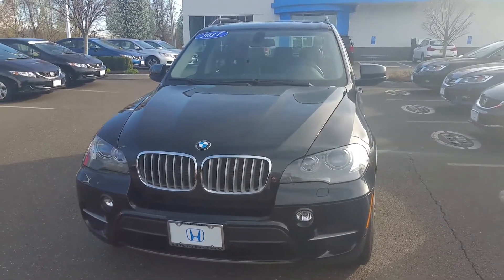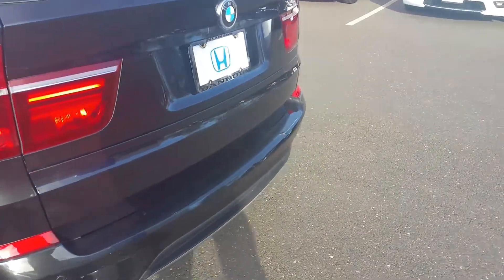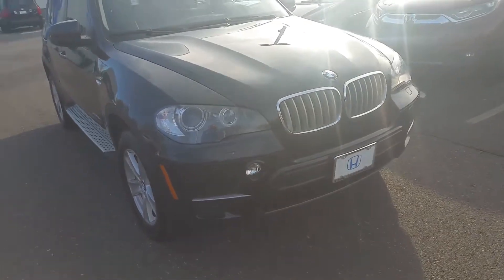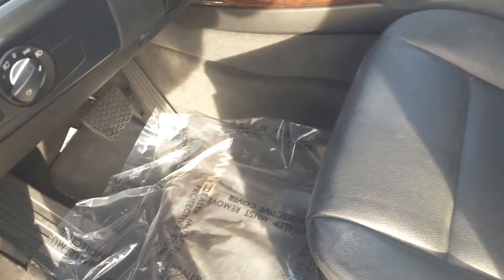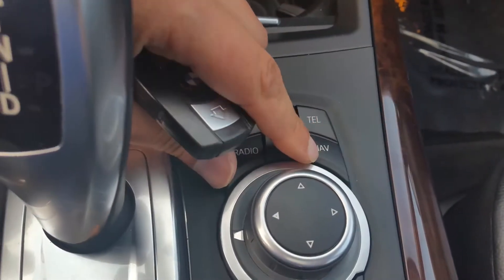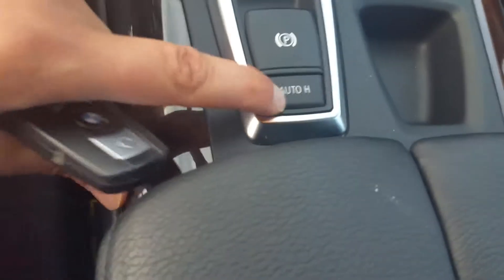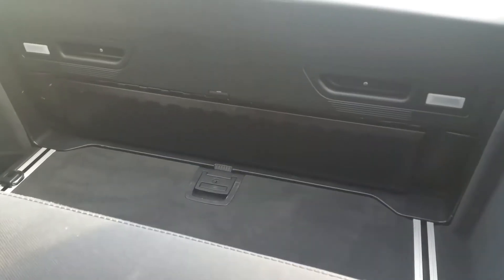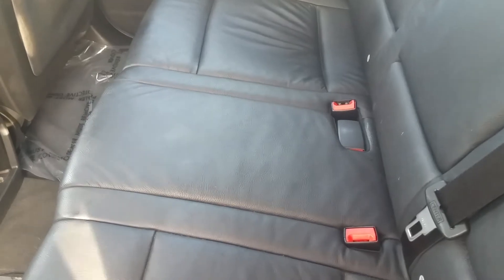Your 2011 B.M.W X5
Please watch this video of the beautiful B.M.W. X5.